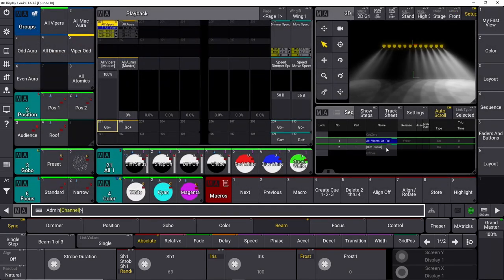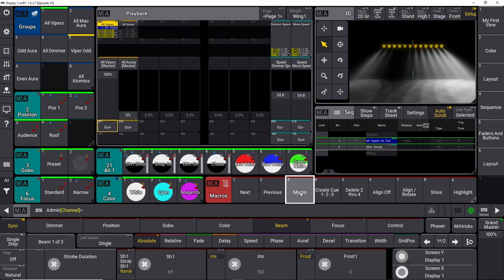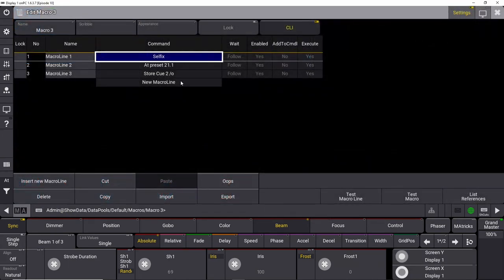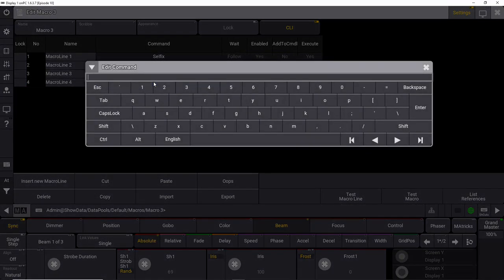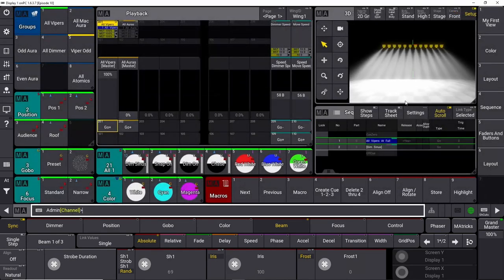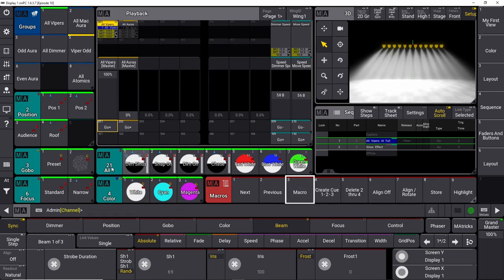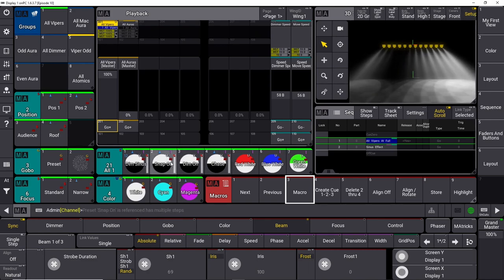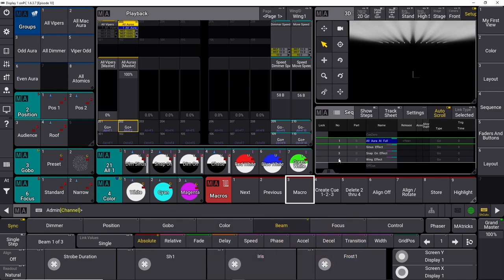E13 - How To Write MACROS Part 2 - GrandMA3 OnPC Tutorial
It's time to write our own GrandMA 3 Macros in this GrandMA 3 onPC tutorial.

In this video I will show you how to make your own macro from scratch.

This GrandMA3 macro will automatically make 3 extra cues on any GrandMA3 Sequence, with some simple phaser effects.

You will learn to figure out what to put in the macro lines to make the GrandMA3 make automatic tasks.

GrandMA3 macros is a very powerful tool if you want to make large shows with a lot of automations.

This video is only scratching the surface of GrandMA3 macros, and is designed to give you a introduction into your own macro creation.

This is another GrandMA 3 Beginner tutorial from Event Lighting, and as the name applies – Its for GrandMA3 Beginners. 😀

In this GrandMA3 Tutorial series you can learn GrandMA 3 Programming, if you follow the episodes from episode 1 and forwards - Follow along in the playlist below: